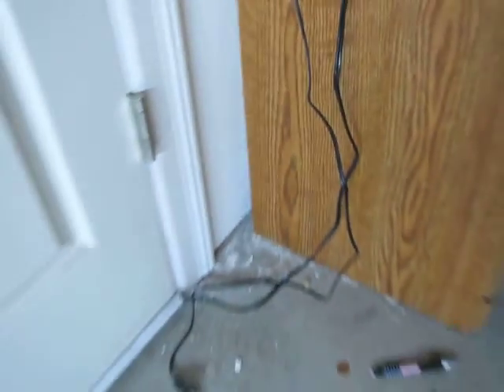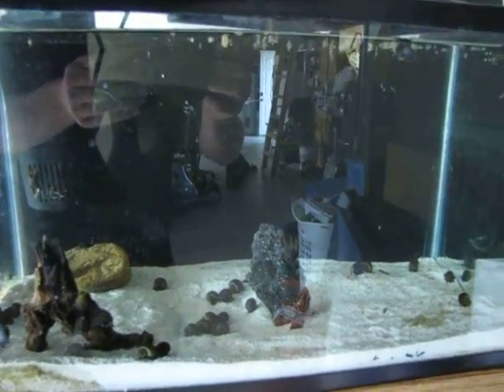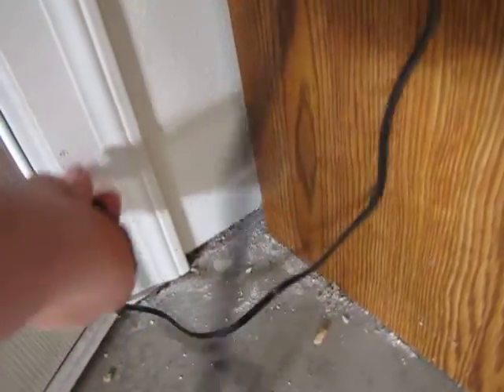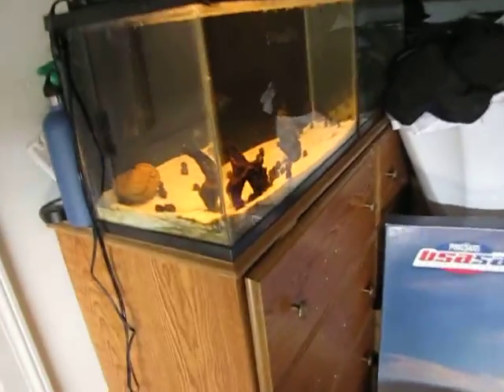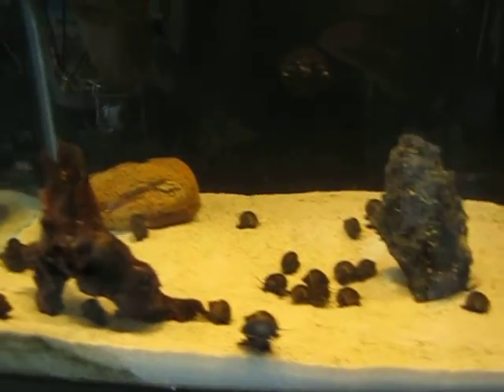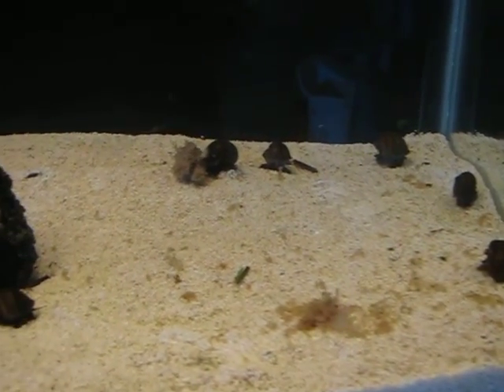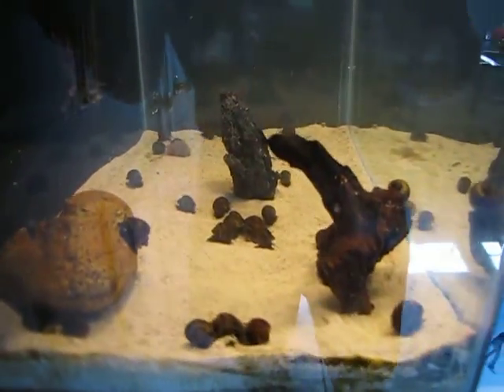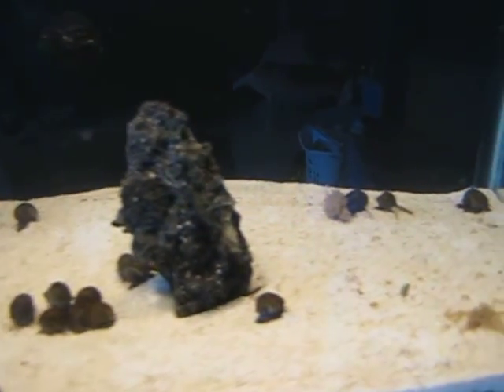Snail snails and more snails with a few tips